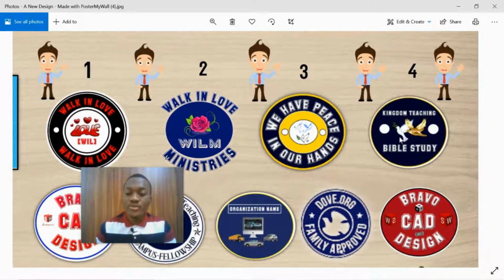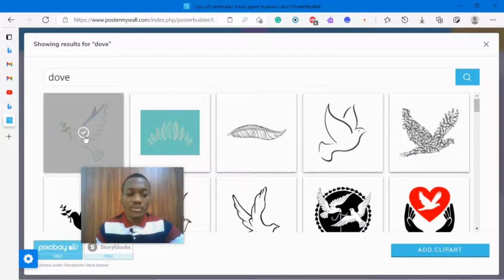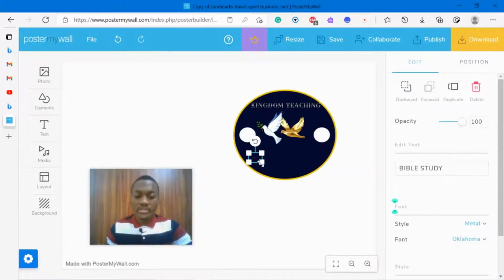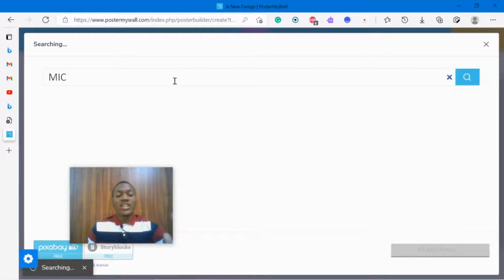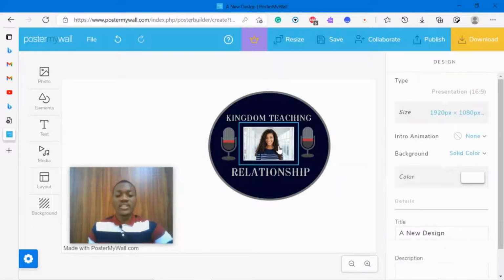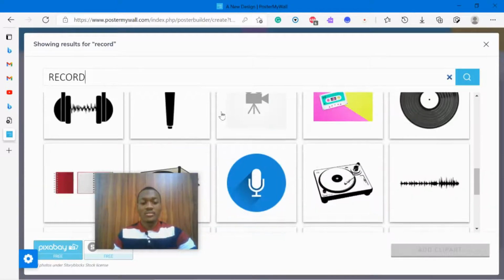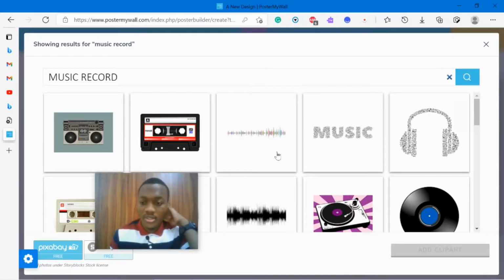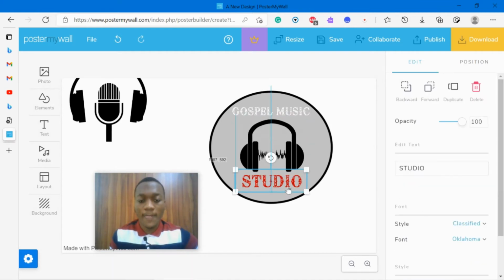#13-HOW TO CREATE AWESOME LOGOS USING POSTERMYWALL?